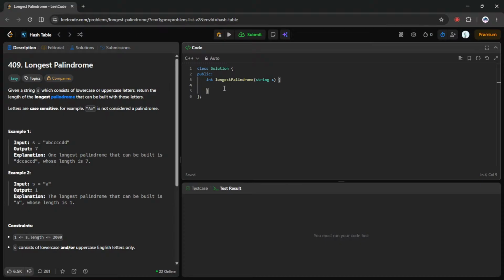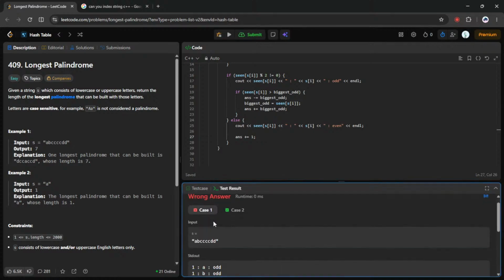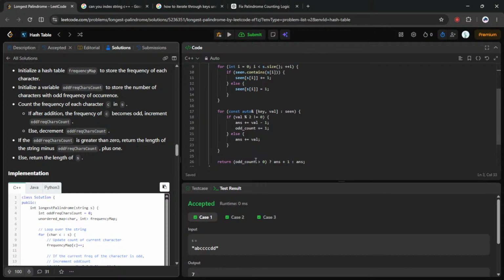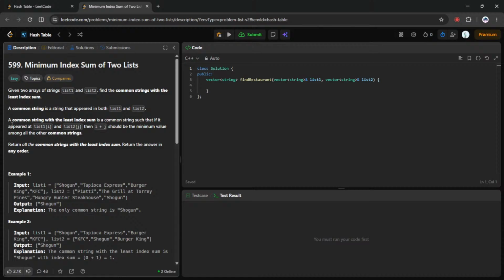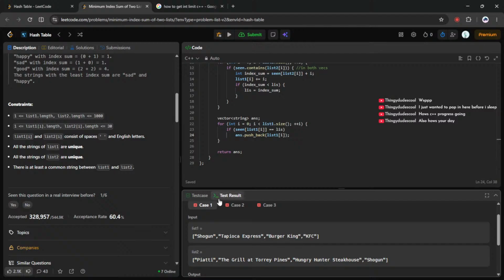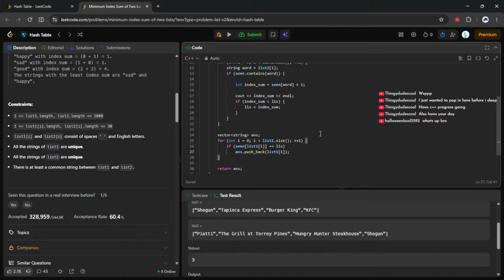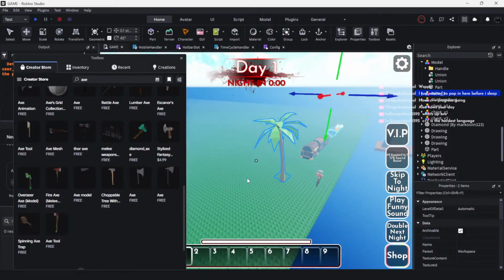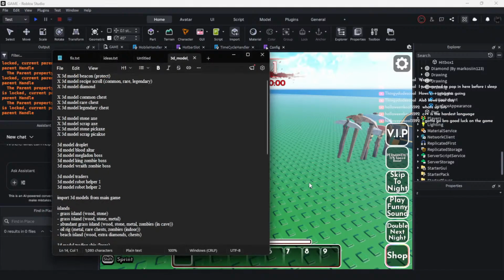ocean survival dev